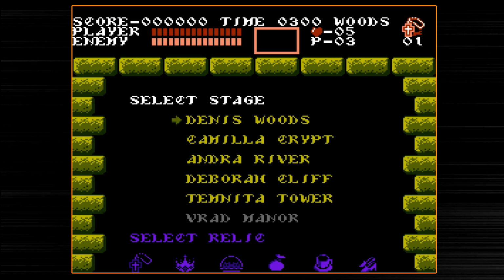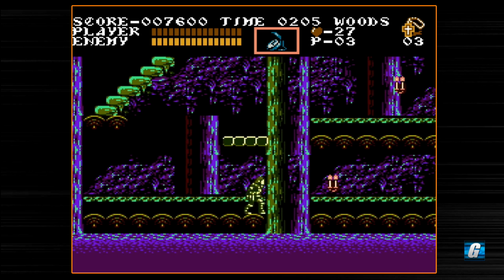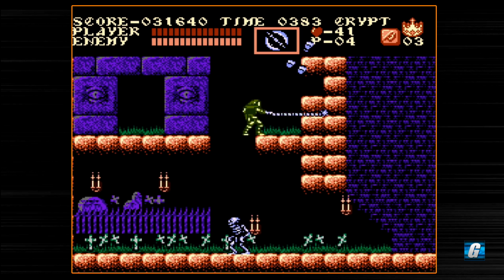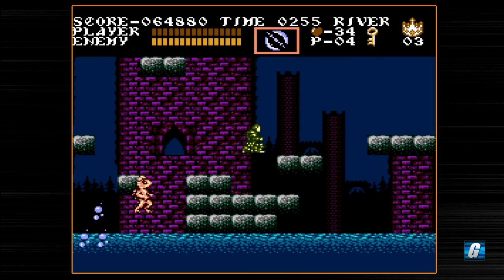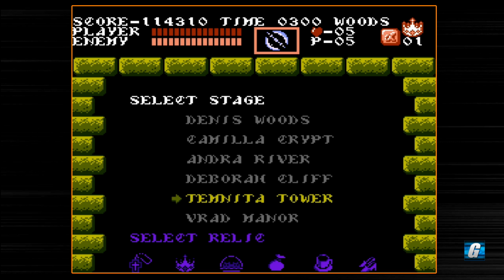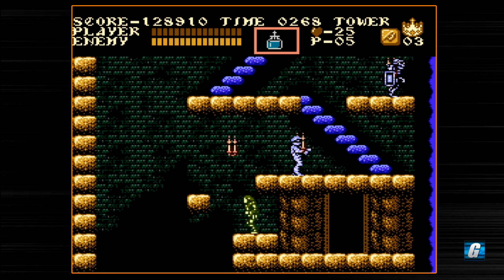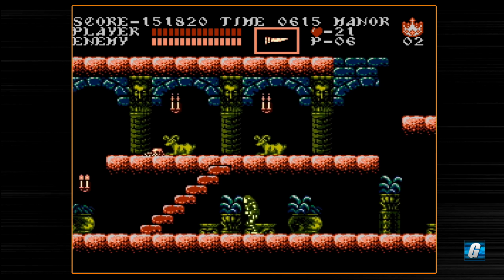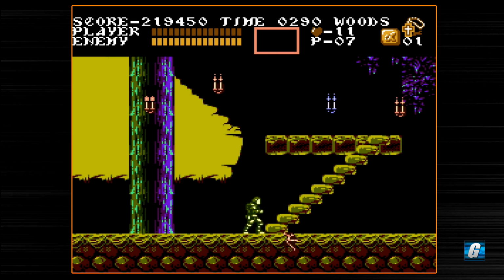Castlevania: The Holy Relics (NES) - Full Playthrough | Let's Play #420 - Improved Controls Mod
Join me for a full playthrough of the excellent NES Castlevania ROM hack, The Holy Relics. This is a modification of Castlevania 1 with all new stages, enemies and added gameplay elements. I am also using the "Improved Controls" mod on top of this, allowing for mid-air movement and jumping off of stairs.